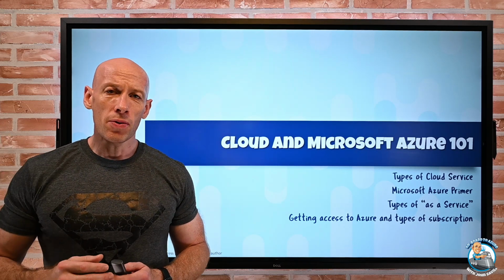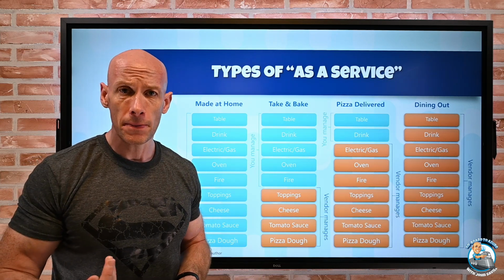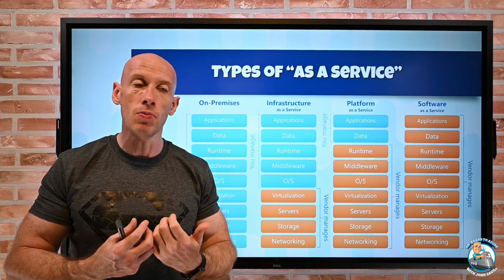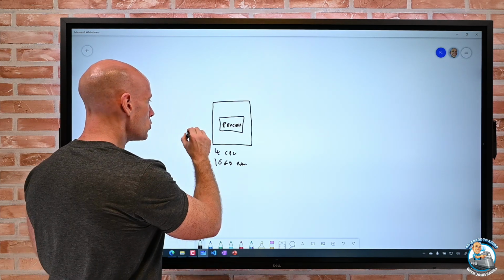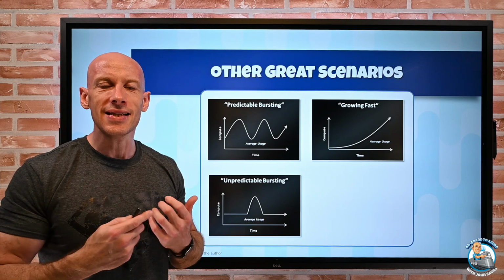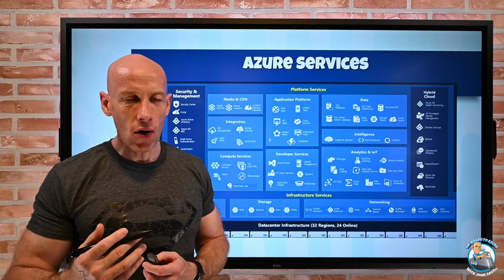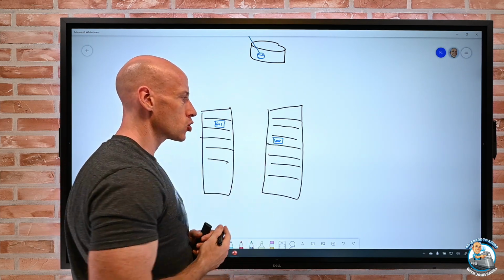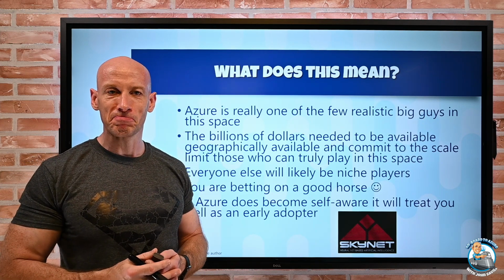REPLACED WITH A V2 - Microsoft Azure Master Class Part 1 - Cloud Foundation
In this part we look at the basics of the public cloud and key types of service available in the public cloud.

00:00 Introduction
06:00 Types of cloud service
17:30 When to use public cloud solutions
34:48 Types of Azure Service
36:17 How to get Azure
40:30 Reliability in the cloud
46:30 Why use Azure?